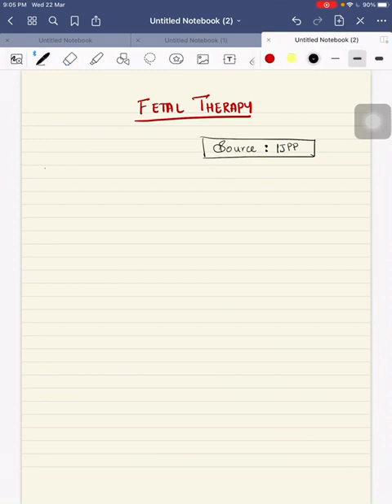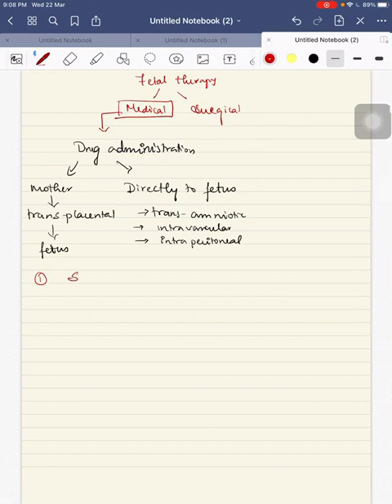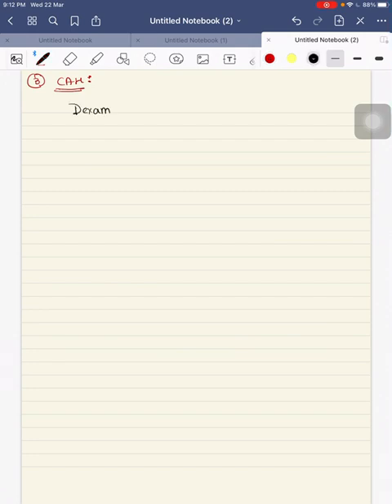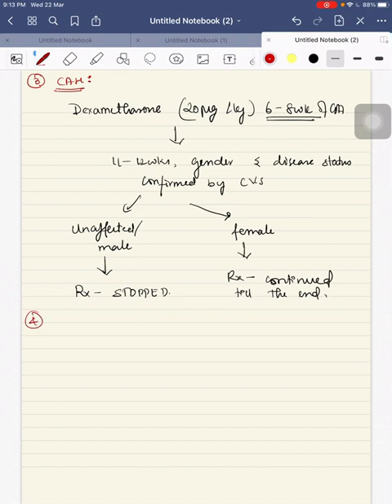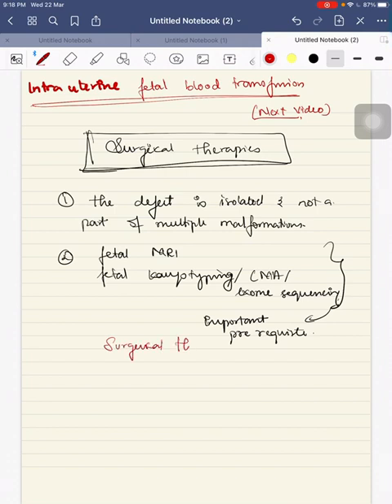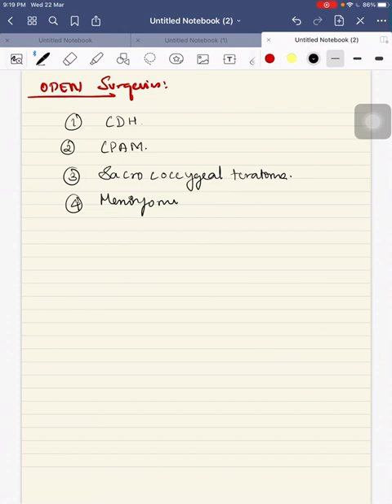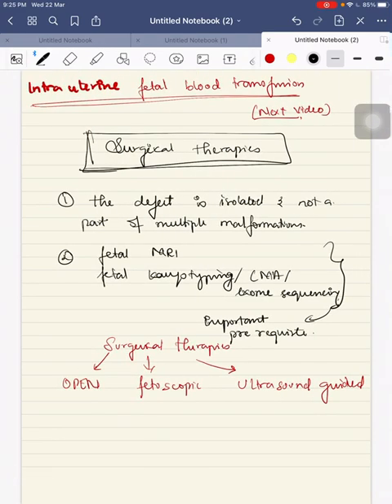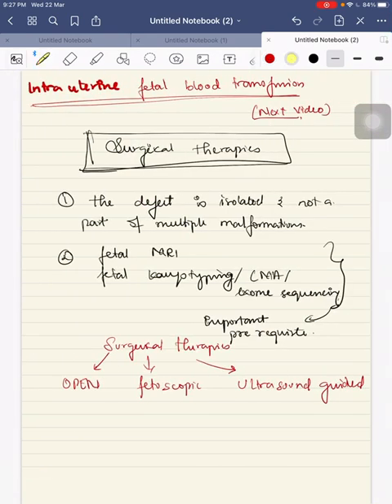Fetal therapy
Paediatric exam questions (MBBS, MD & DNB)